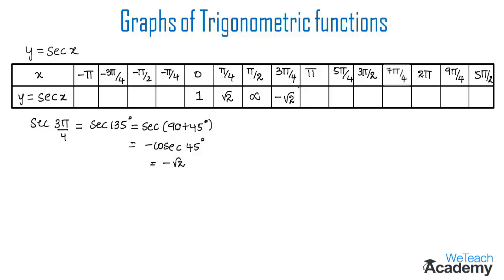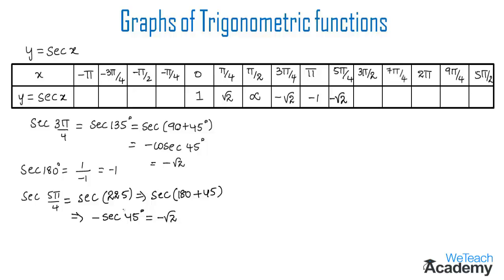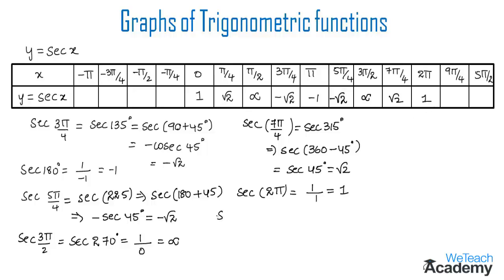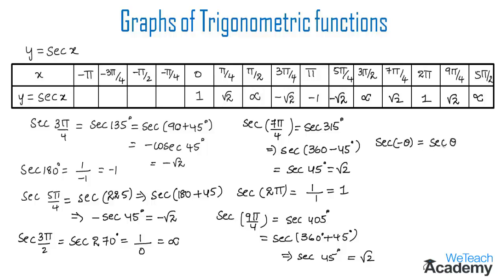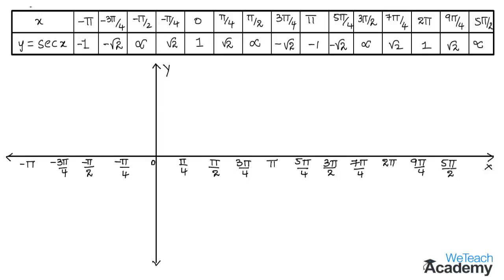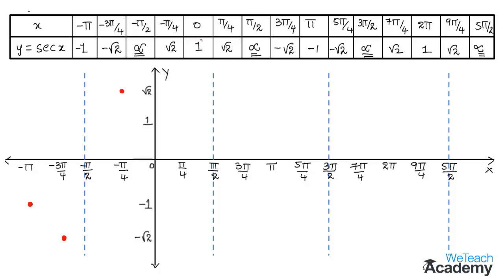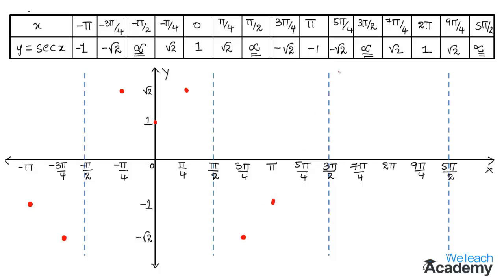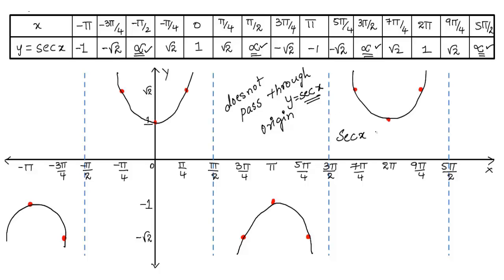Graph Of Trigonometric Function y = Sec x / Maths Trigonometry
Lesson  : Graphs Of Trigonometric Functions